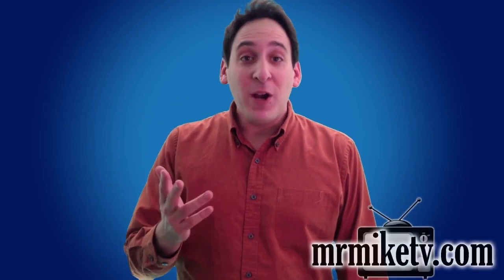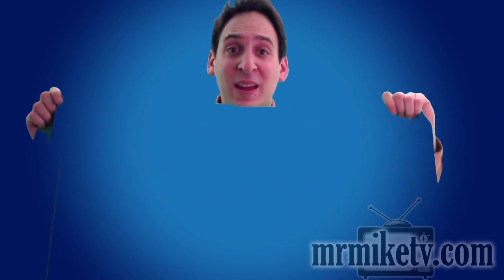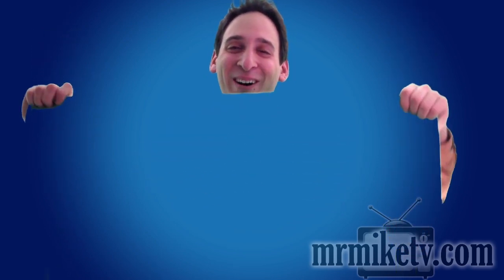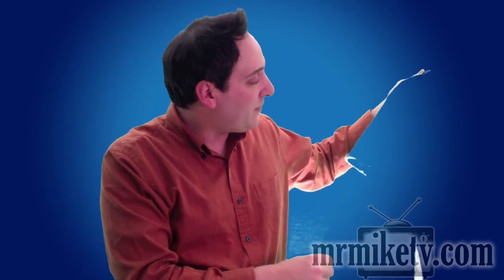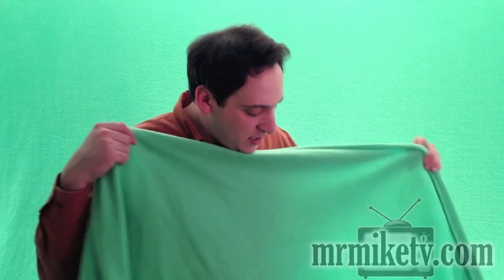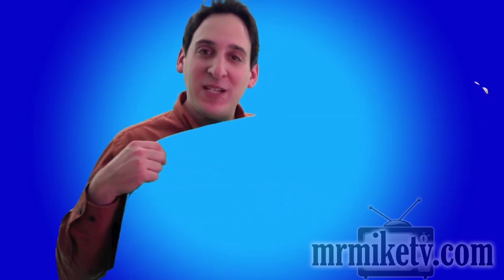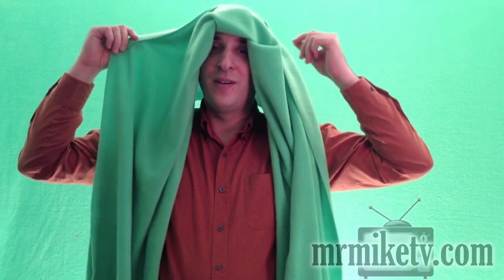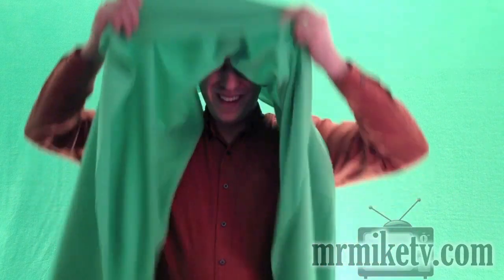The Magic Blanket (chroma key/visual effects for kids)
Mr. Mike got a magic blanket in the mail. And this magic blanket it invisible to everyone that is watching. He is able to use this blanket, though, to explain the concept of video editing and visual effects/ chroma key technology!